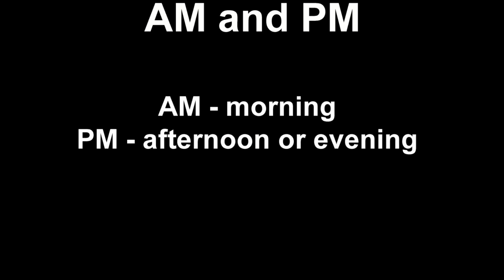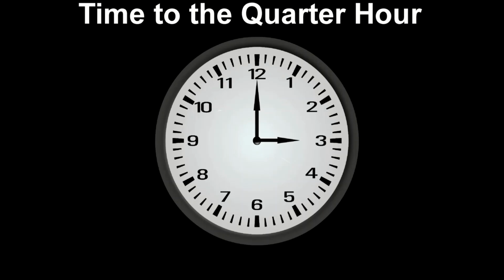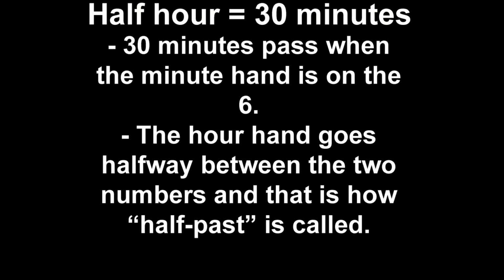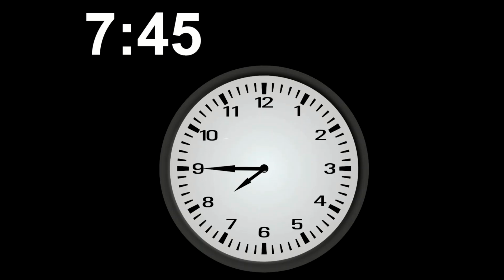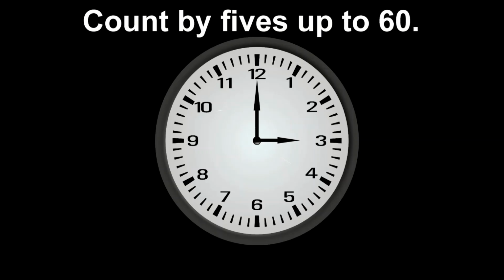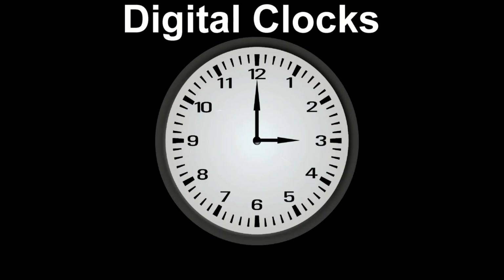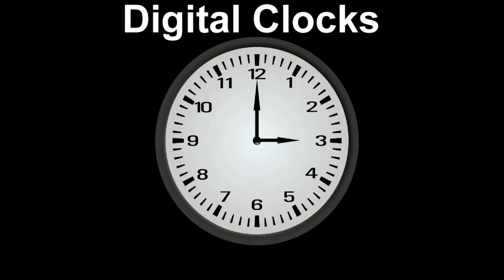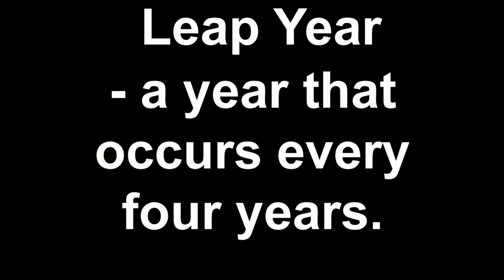Fun with Time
Learn about telling time.
Aurora Borealis Expedition: Asher Fulero
Lullaby: JVNA
The Two Seasons: Dan Bodan
Kiss the Sky: Aakash Gandhi
T'as où les vaches?: Dan Bodan
Lifting Dreams: Aakash Gandhi
The Closing Of Summer: Asher Fulero
Simple Sonata: Sir Cubworth
The Rain: Silent Partner
Go to Sleep My Little One: Doug Maxwell/Media Right Productions
Clouds: Huma-Huma
Far Behind: Silent Partner